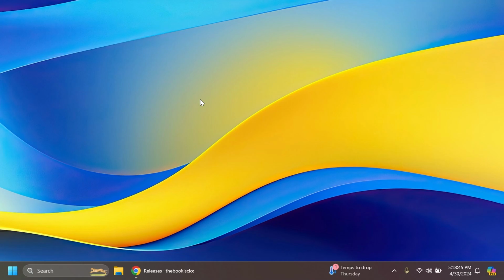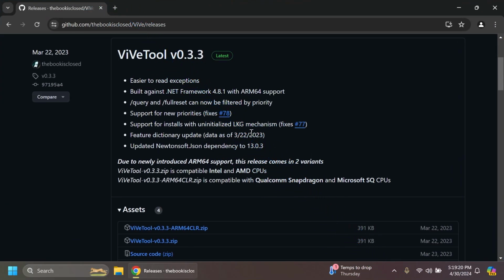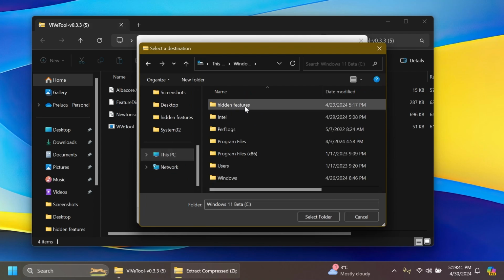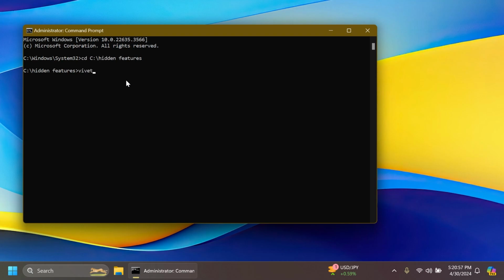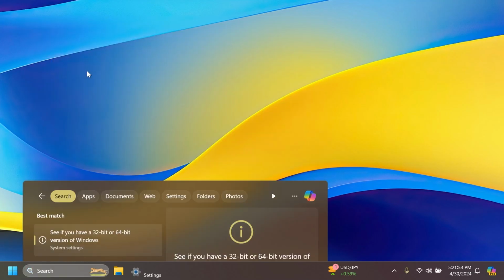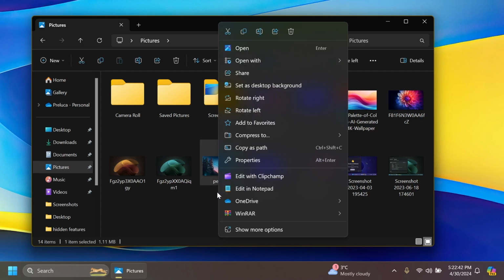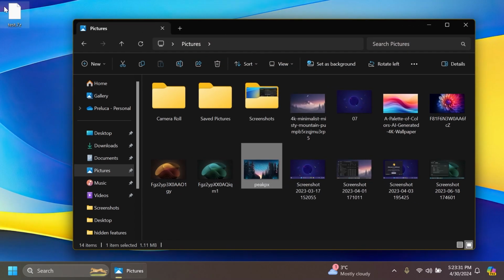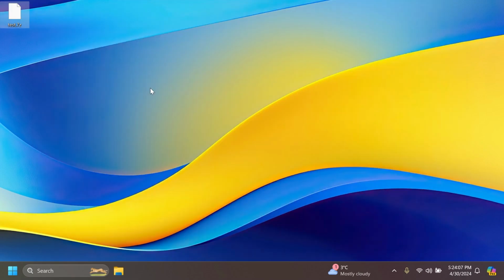How to Enable New Windows 11 24H2 Feature in Windows 11 22635.3566